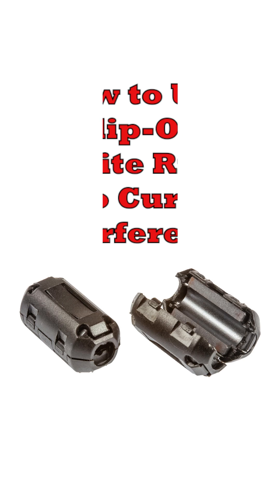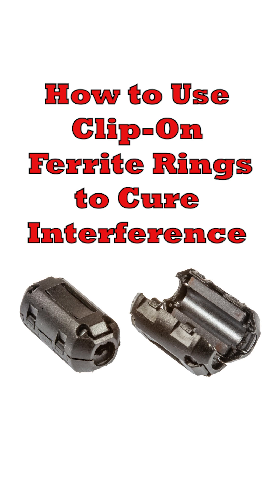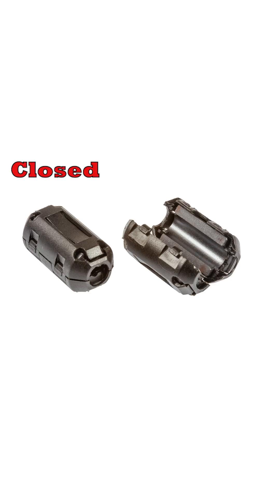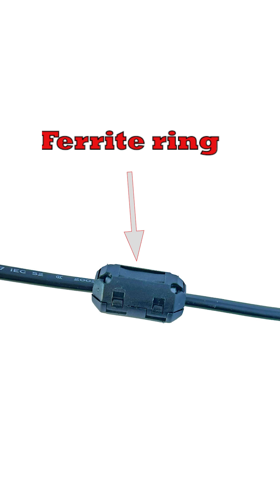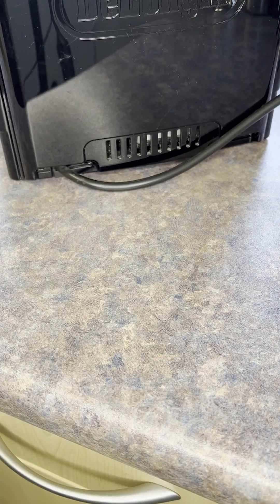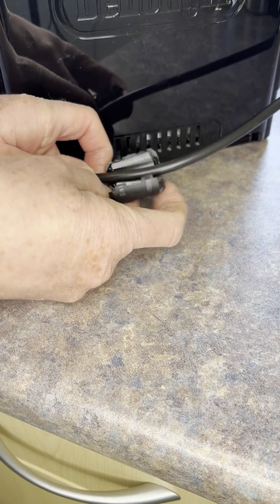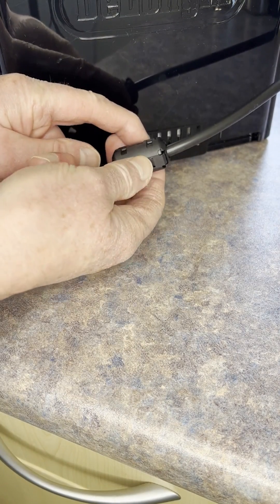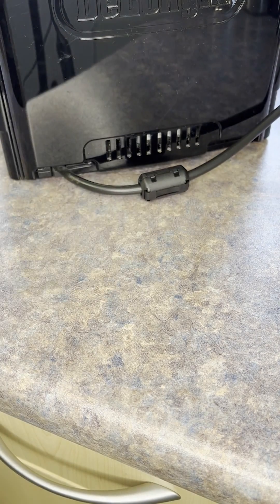How to Cure Power Line RFI Interference with Clip-On Ferrite Rings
In this video I show you how easy to obtain ferrite rings can help solve your power line interference problems.

It's amazing how much interference is carried over the power lines in our houses and offices. Sometimes it doesn't matter, but other times it can give rise to interference on radios, televisions and the like.

It's often possible to reduce or eliminate the interference using a simple clip on ferrite core ring like these in this set - they're available from a variety of outlets on the Internet.

They consist of a ferrite core split in two so that when they are clipped over a wire the two halves on the ring fit tightly together to form a complete magnetic ring. This adds inductance to the wire to attenuate the unwanted interference.

It's best to remove the interference at source if possible, like on this coffee machine where the grinder creates interference that breaks up the signal for my over the air TV reception.

It can also help to add a ferrite to the receiver end and I added a ferrite to the power cable on my antenna amplifier splitter.

So if you have an area where there is interference, these clip on ferrite rings may just help solve your problem.